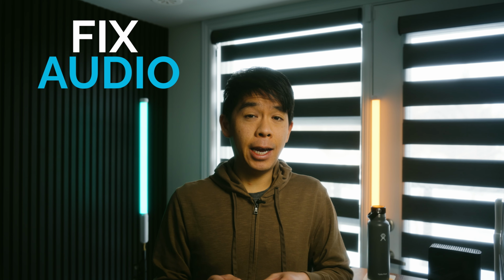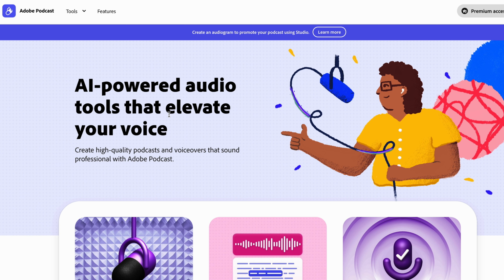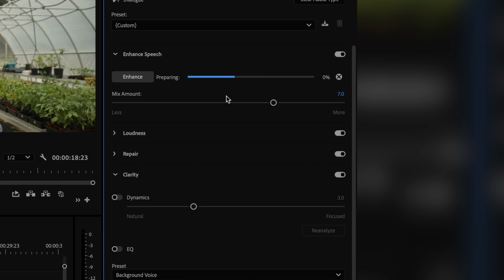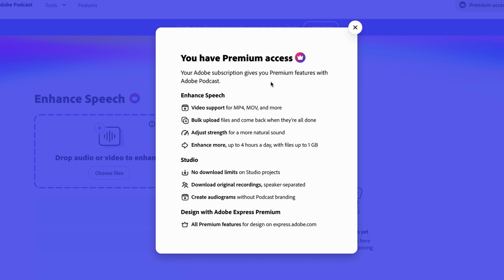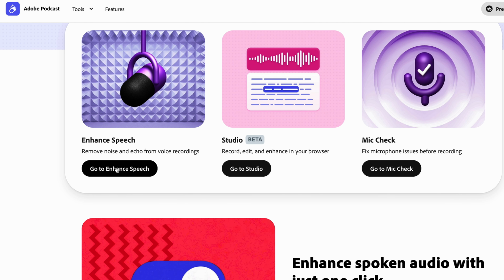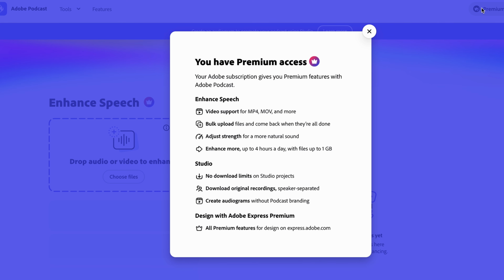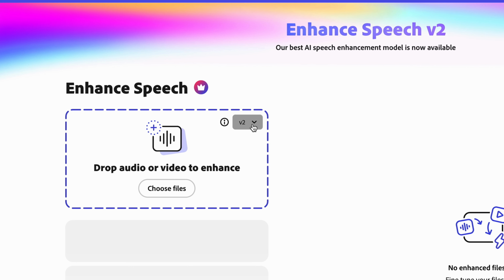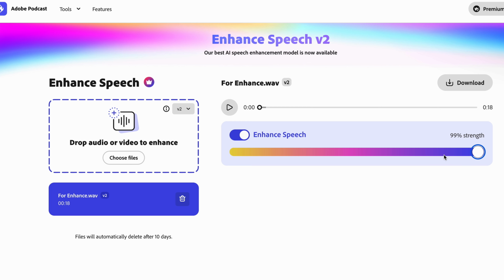How to Fix TERRIBLE Audio from an Interview with This SECRET TOOL (Shocking Results)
Struggling with bad audio? 🎙️ Don’t worry—Adobe Podcast Enhance can fix it in just ONE click! In this video, I’ll show you how to use it as well as how it compares with Premiere Pro's built-in Enhance Speech feature.

Table of Contents
00:00 Intro
01:20 Original bad audio
01:53 Using Adobe Podcast Enhance Speech
02:13 Premium features
02:34 Version 2
03:00 Results at maximum strength
03:33 Enhance Speech in Premiere Pro
03:49 Podcast Enhance vs Premiere Pro Enhance Speech (100%)
04:25 Podcast Enhance vs Premiere Pro Enhance Speech (Different Strengths)
05:11 Which one is better?